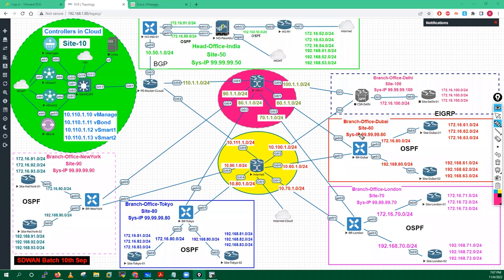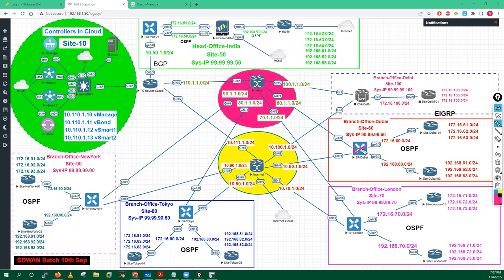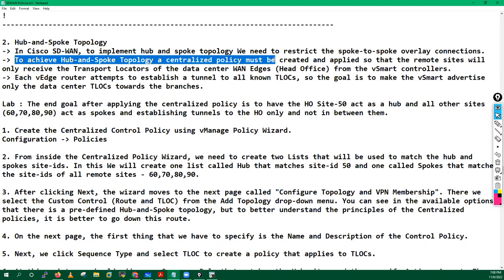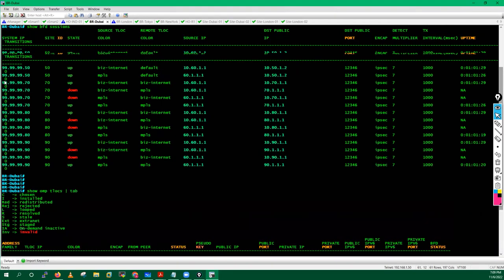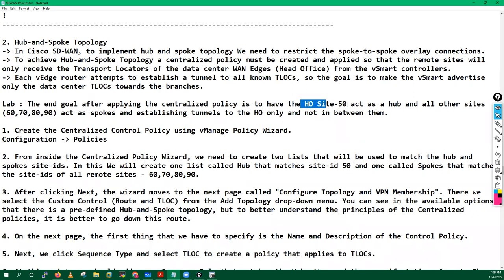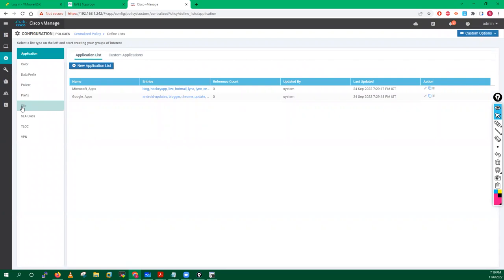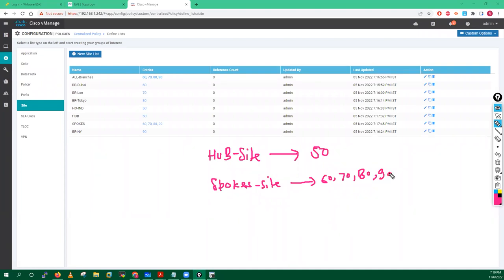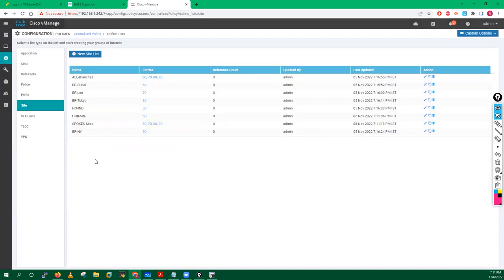Lecture - 11 Cisco Viptela SDWAN Policies Hub and Spoke Topology Lab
part - 11 Cisco Viptela SDWAN Policies Hub and Spoke Topology Lab | Cisco SDWAN Lab

In this video, I am talking about Cisco Viptela SDWAN Policies Hub and Spoke Topology Lab. After watching this video your all doubts related to this topic are cleared.

✨Tags✨

Cisco Viptela SDWAN Policies Hub and Spoke Topology Lab
sianets
skilled inspirational academy
cisco
sdwan
viptela
cisco viptela sdwan policies hub
cisco sdwan
cisco viptela sdwan spoke topology lab
cisco sdwan lab full course
cisco viptela sdwan
Sdwan lab setup
cisco sdwan lab setup tutorial
cisco sdwan policies hub
cisco sdwan Spoke Topology Lab
sdwan lab
cisco viptela
spoke topology lab
Policies Hub

✨Hashtags✨